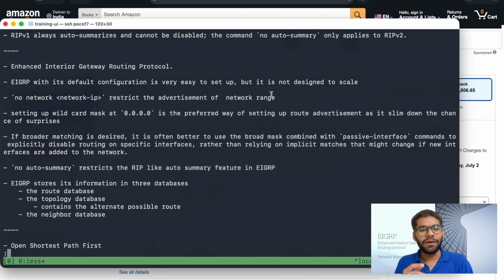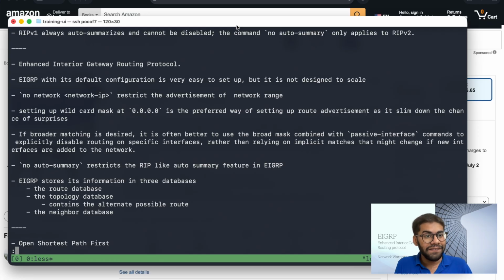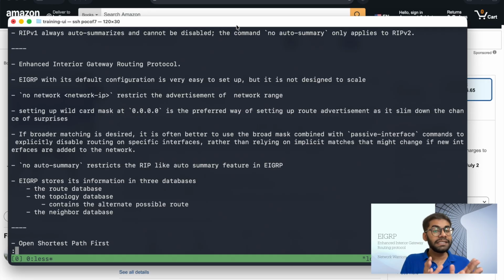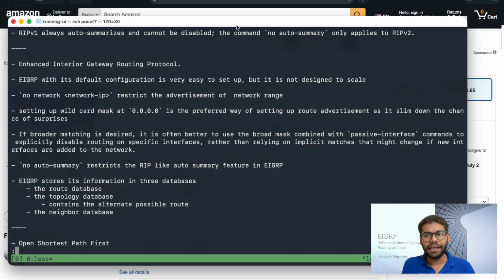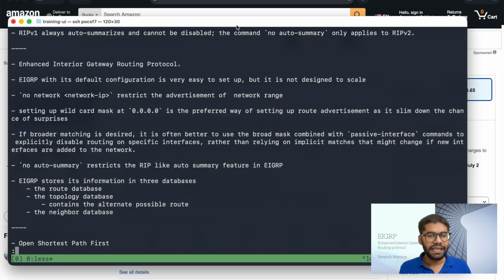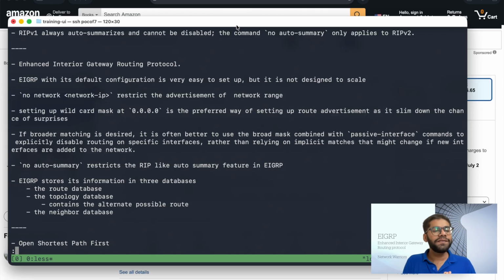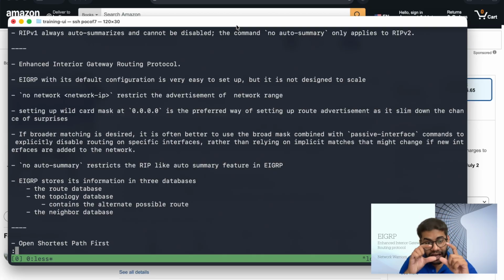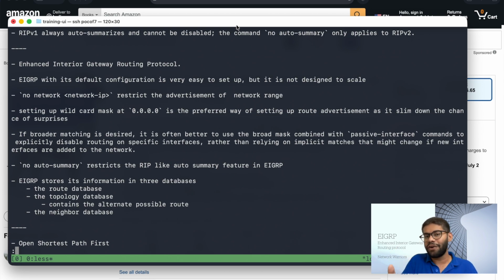EIGRP // Network Warrior